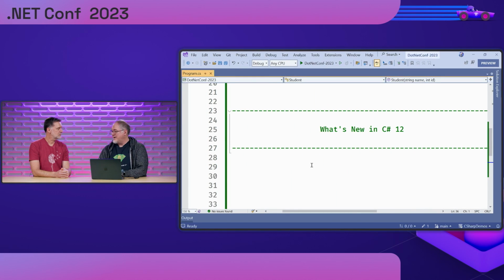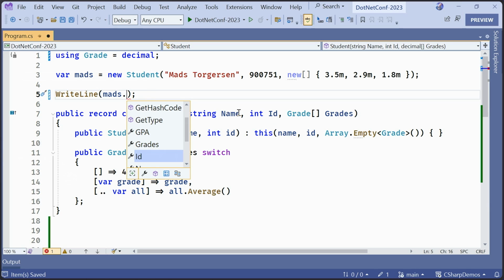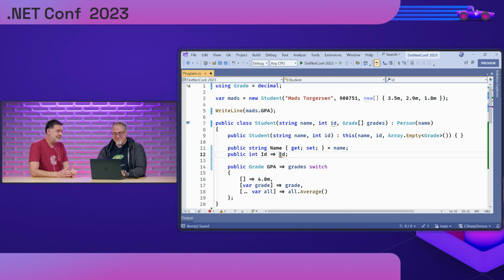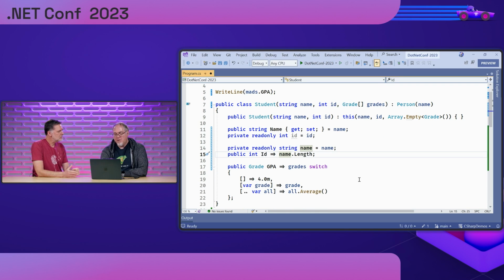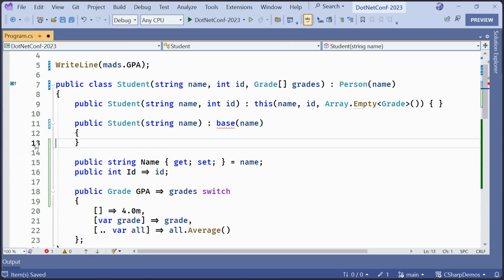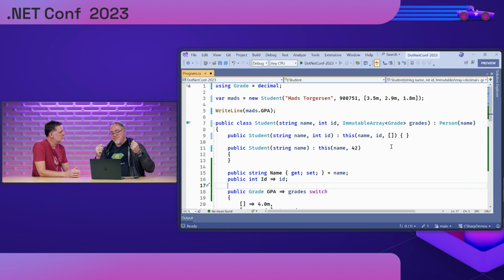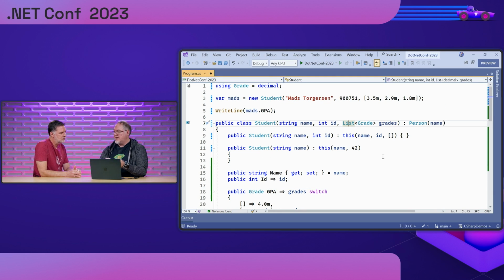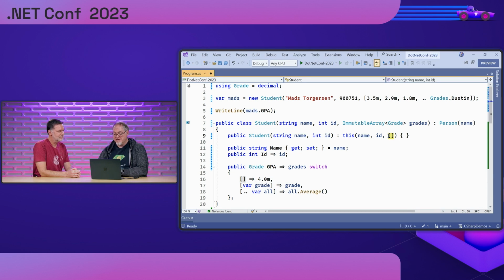What's New in C# 12 | .NET Conf 2023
A new .NET means a new C#! Dustin and Mads will take you through the new features in C# 12, including collection expressions and primary constructors.

Chapters:
00:00 Welcome
00:06 What's New in C# 12
00:45 Get started and connect
02:05 New Features Demo
35:24 Wrap